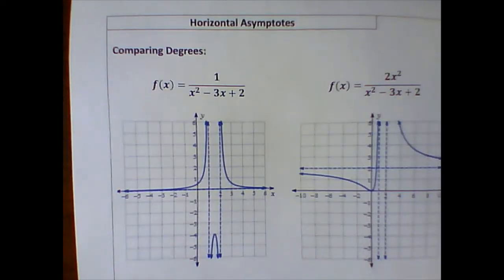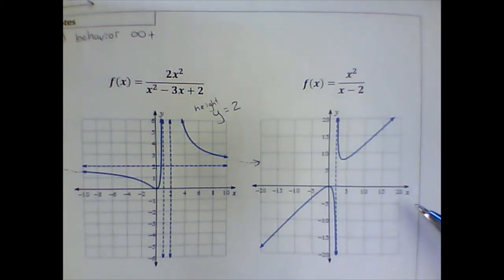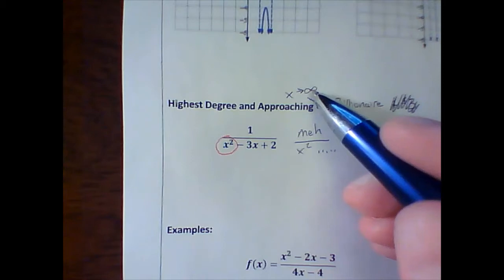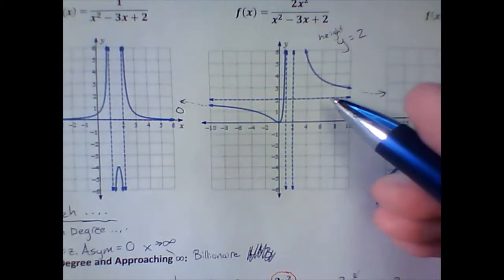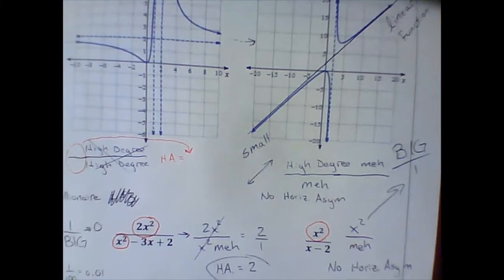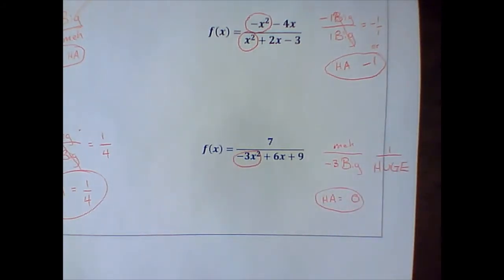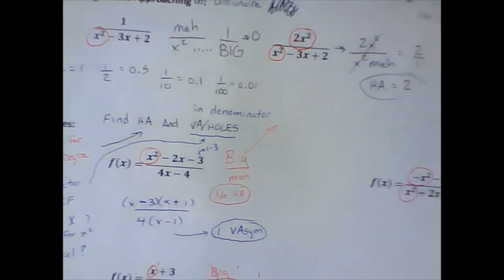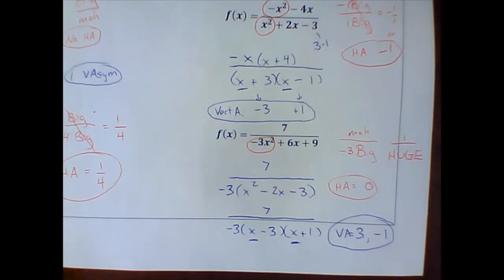U7 5 Notes Horizontal Asymptotes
We're continuing out look at what you can predict about the graphs of rationals based upon things like the denominator, what can be canceled, and in this video, where the highest degree is located. This video focuses on horizontal asymptotes.
0:03 - Part 1: Predicting End Behaior
16:15 - Finding Horizontal Asymptotes
20:45 - Finding Horizontal Asymptotes and Vertical Asymptotes/Holes